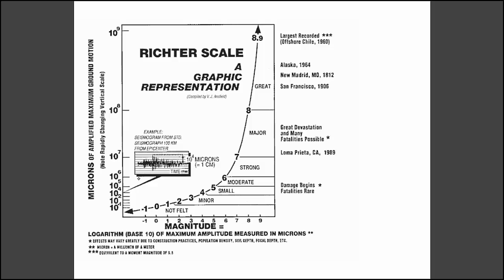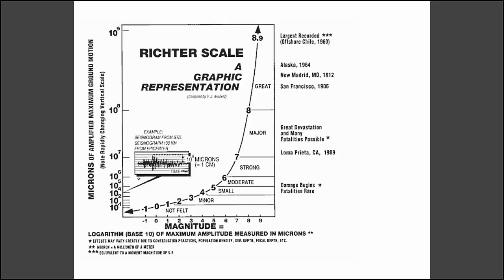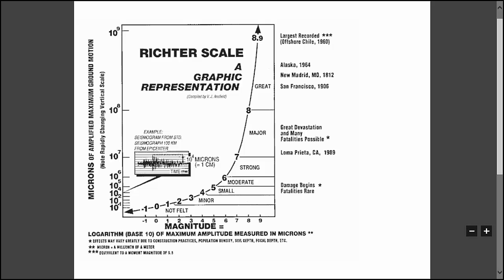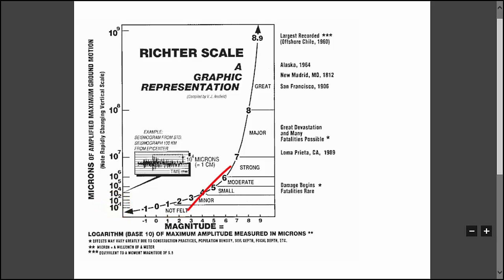Reading a graph like a scientist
Reading like a scientist!